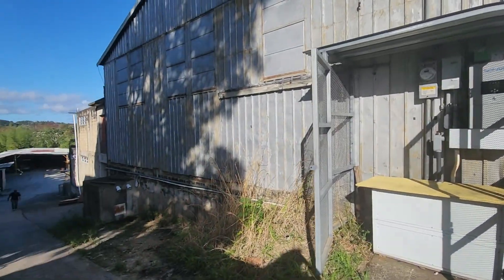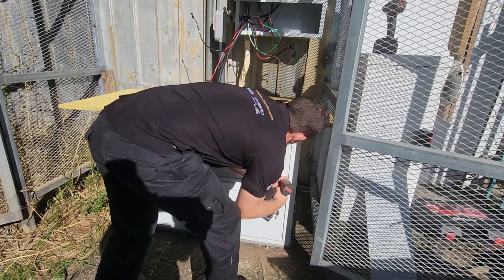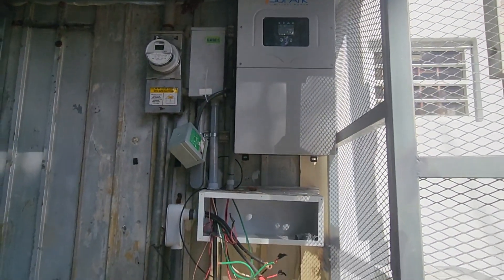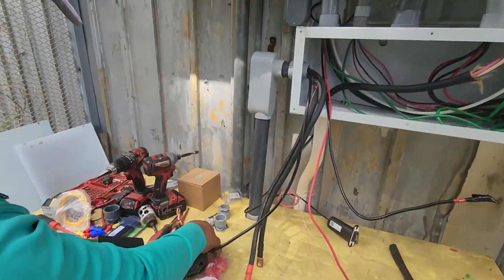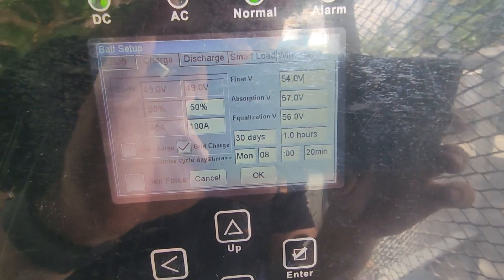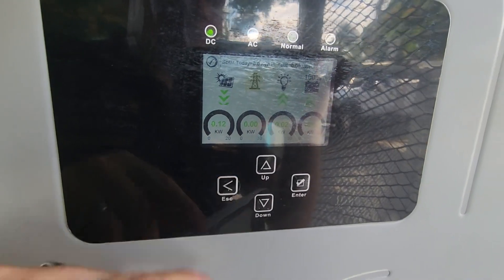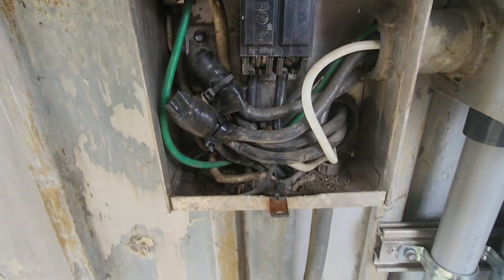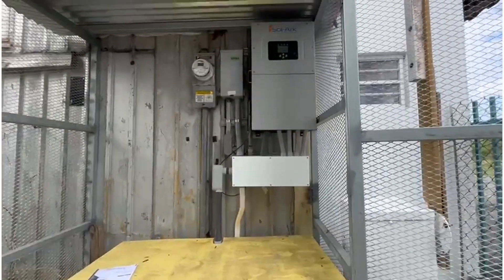Sol Ark 12k replacement for 15k BEAST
In this video we replaced a Sol Ark 12k that was overloading when turning on 2 paint mixing machines on a Hardware store in San Sebastian, PR. WE DID NOT installed the 12k originally so we had to adapt to the installation that was already made. We did go up in the size of the cable to comply with the 100A service breaker. The 15k is an absolute BEAST, managed the loads like nothing even without GRID or PV power. Any questions feel free to type in the comments below!